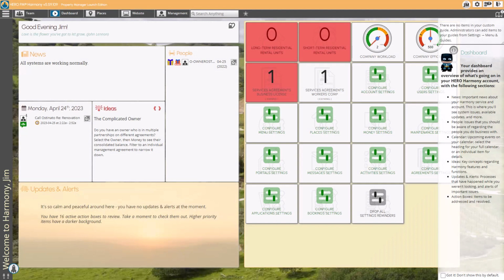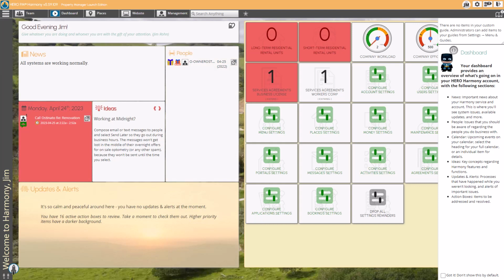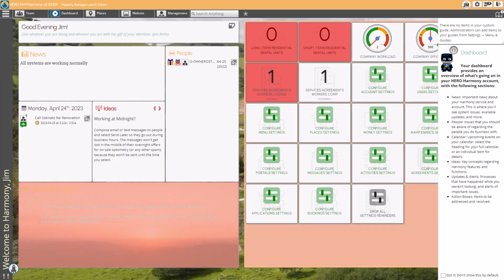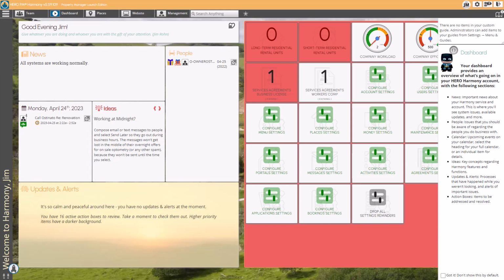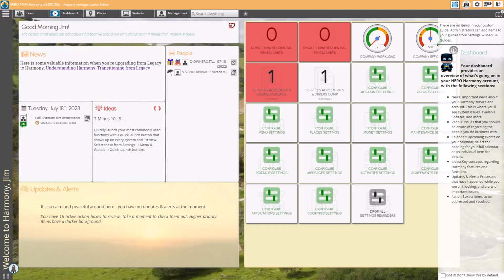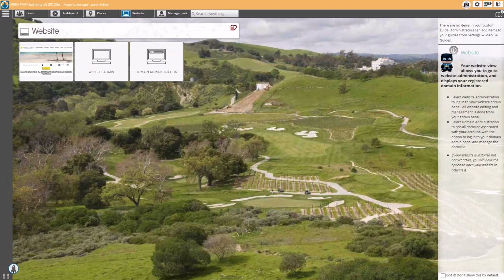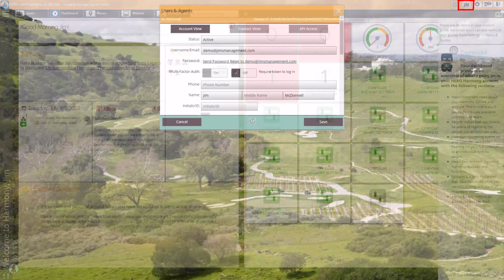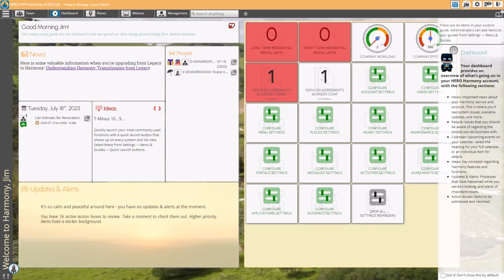Harmony Function Overview: Dashboard